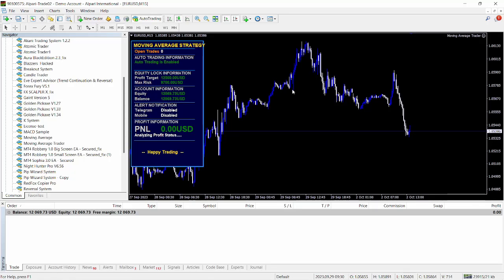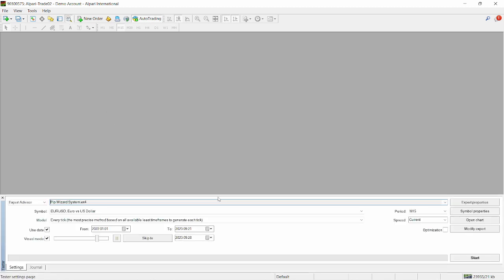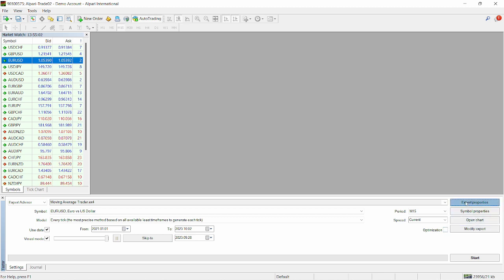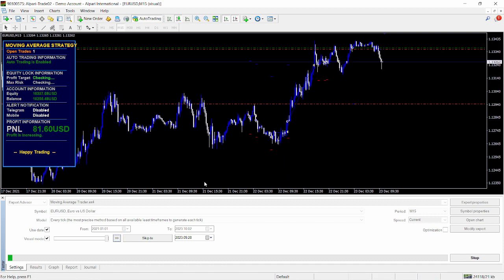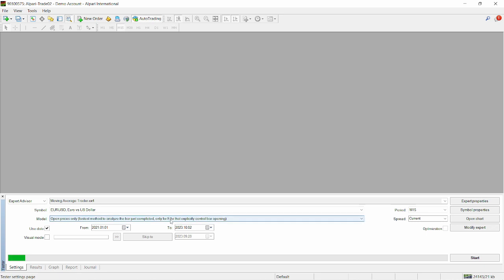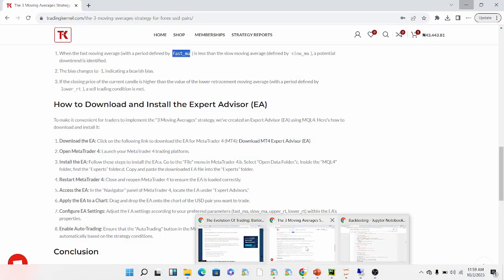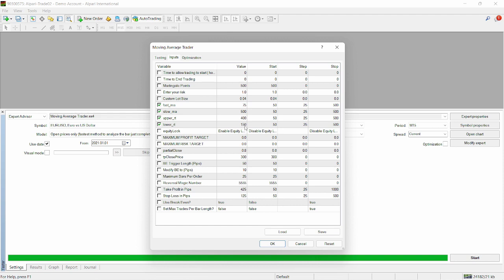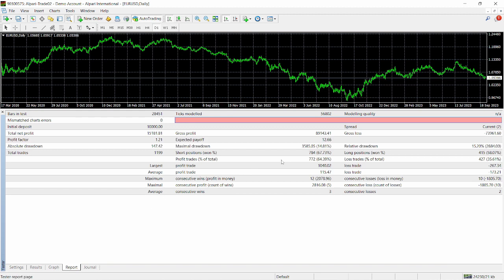3 Moving Average Strategy | Part 4 - Backtesting